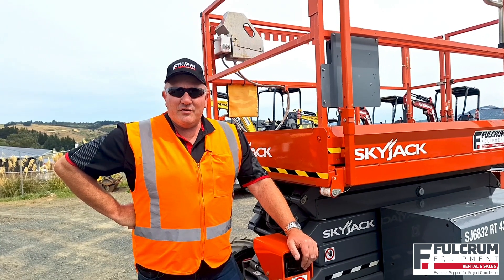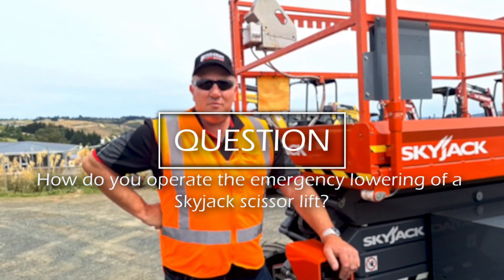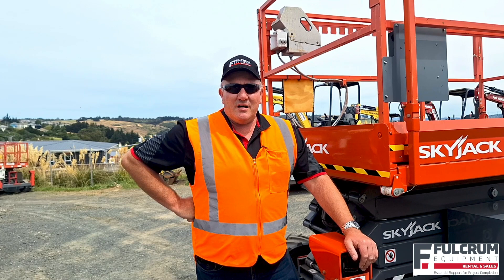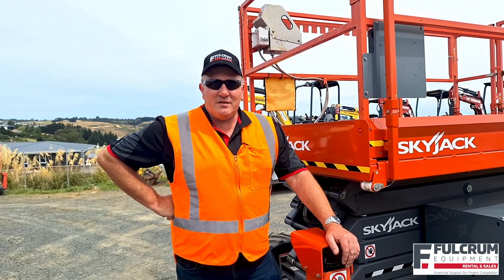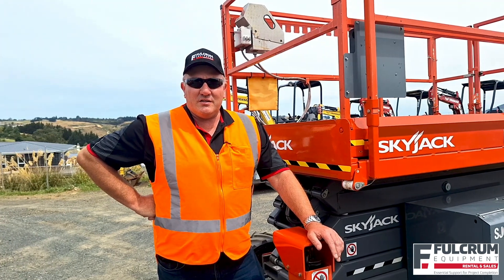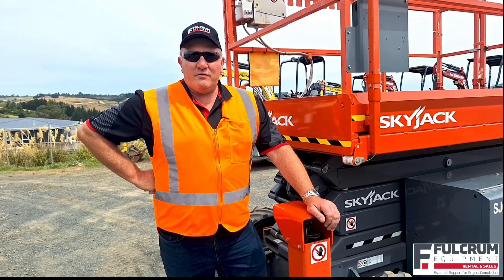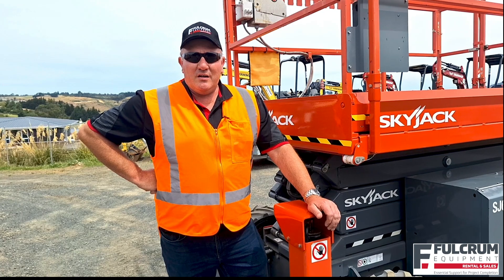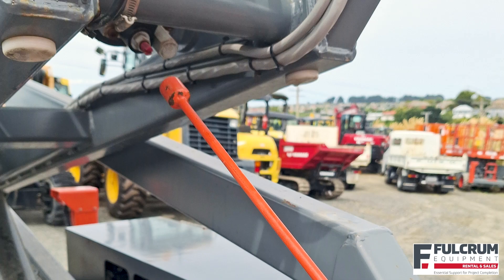How to Operate the Emergency Lowering of a Skyjack Scissorlift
Hey, Kerry here from Fulcrum Equipment, answering your Quick Questions about construction machinery.
A question we’re often asked – How do I operate the emergency lowering of a Skyjack scissor lift?
If for whatever reason you need to lower a Skyjack scissor lift from the base controls, there’s a couple of steps to the process.  It’s important to note that this applies to both electric and diesel powered Skyjack scissor lifts.  Firstly, go to the end of the machine and find the red knob on the bypass valve at the bottom end of the lift ram cylinder as shown here. Now push the knob in slightly and turn it anticlockwise about a quarter turn, release it and it pops back out. You don’t need to unscrew it, simply push in, turn, and release.  If your machine has 2 lift rams, do the same with the other one.  If the platform is up in the air, use the long red rod on the side of the machine as an extension to reach and turn the knob on the top ram.
Now with both valves bypassed, go to the red knob on the side of the machine and pull this until the machine is at your desired height.
Once you are ready to raise the platform again you must reset the valves; push in, turn clockwise this time ¼ turn and release.  This is an important step; if not done, the machine will either not lift at all, or only go up extremely slowly due to the bypass valves still being open. TAKE CARE when turning these valves as they can only turn a ¼ turn. Any undue force on these valves beyond a ¼ turn can cause permanent damage to the valve.

Please Note: The information given in this video is general in nature. For detailed safety information please refer to the relevant manufacturer’s handbook.